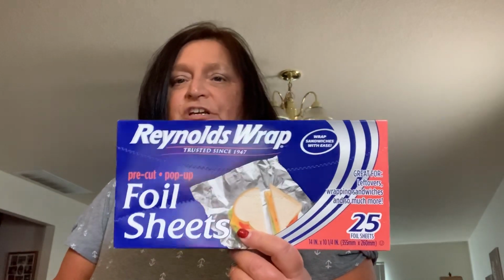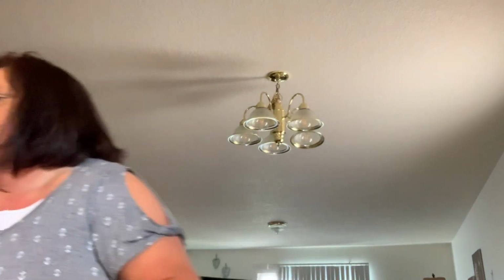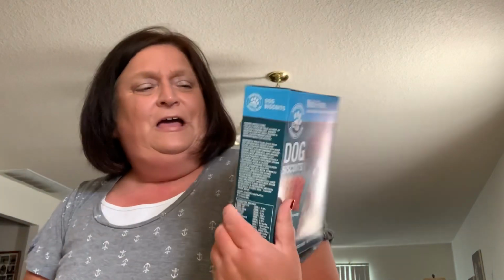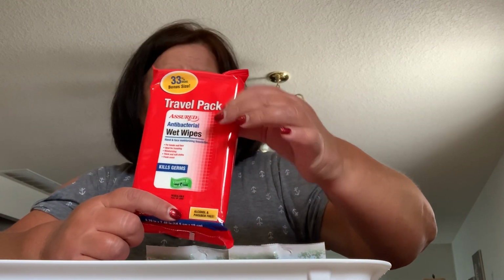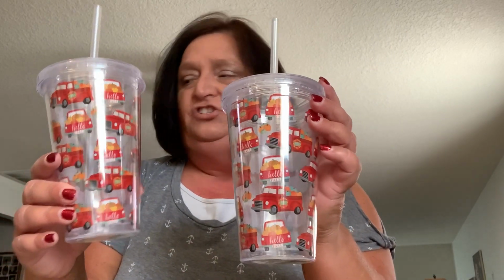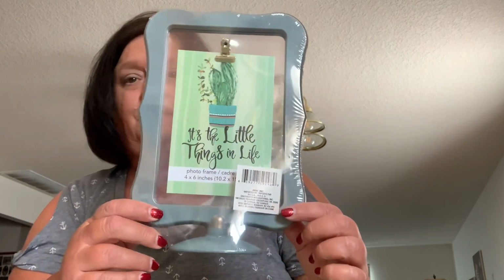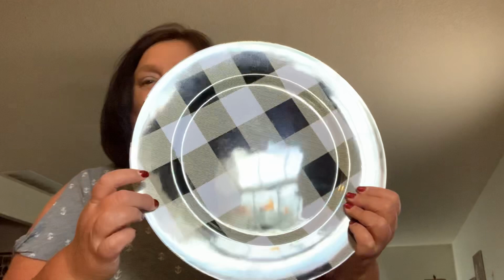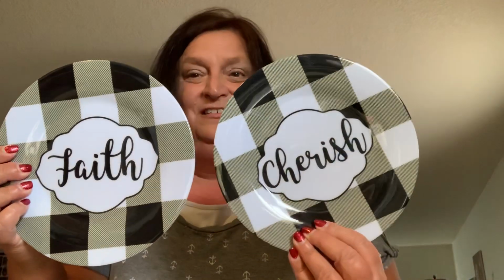Dollar Tree Haul - New Items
I went to 3 out of town Dollar Tree’s and found some of my wish list items.  Dollar Tree is rocking the Christmas items already!  Hope your all having a great day.

Friend Mail:
Kris Snyder
Plymouth, IN 46563